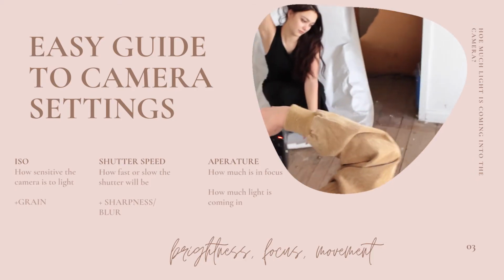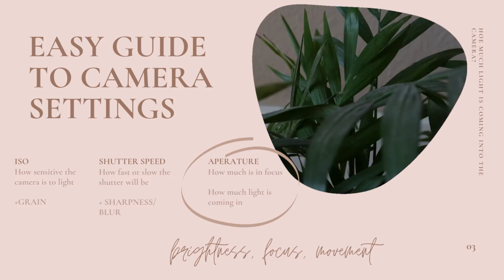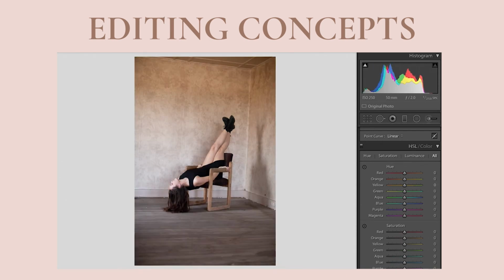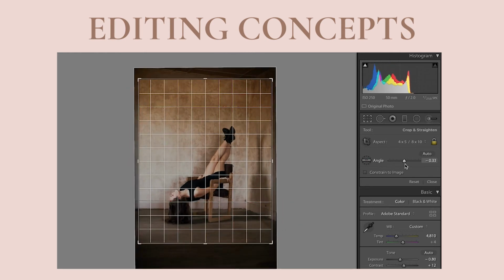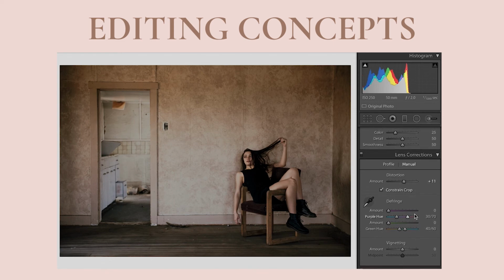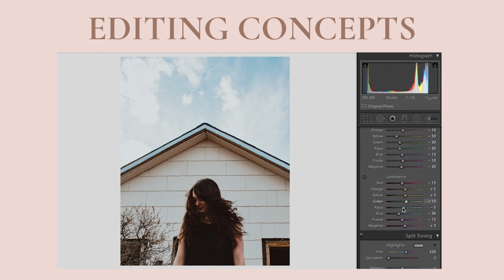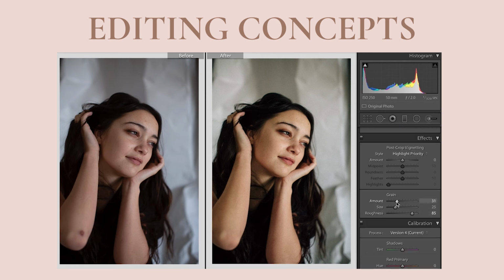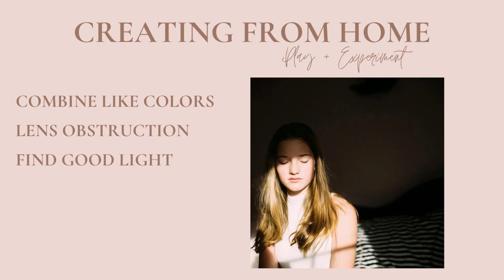Art Up Close: Sydney Edwards // Portrait Photography Tutorial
Go behind the scenes of a portrait shoot with photographer Sydney Edwards!

Art Up Close is a project of the Laramie Public Art Coalition, with funding from the City of Laramie, to support Laramie-based artists during COVID-19. Artists produce virtual work to connect to the community during this time of isolation.